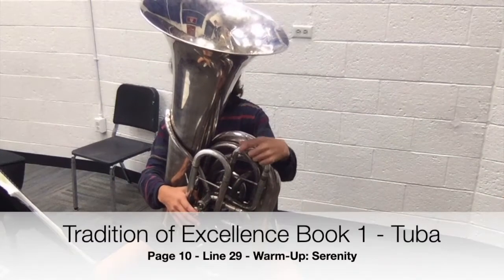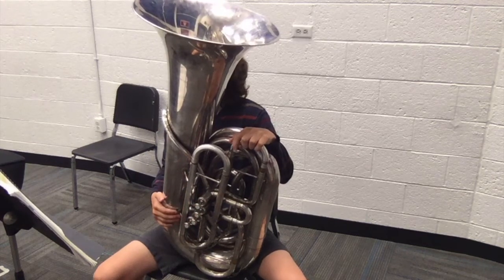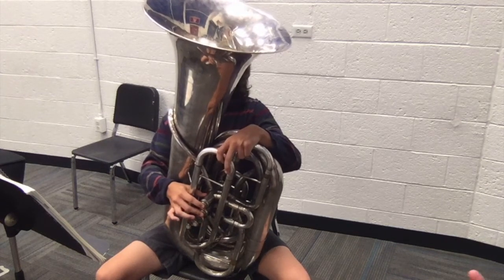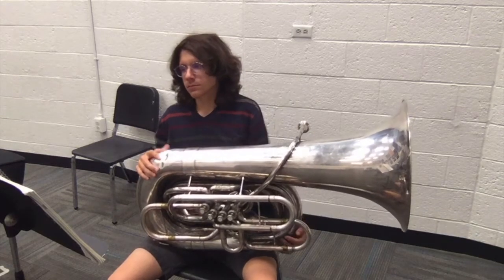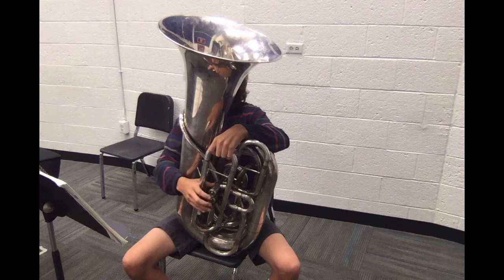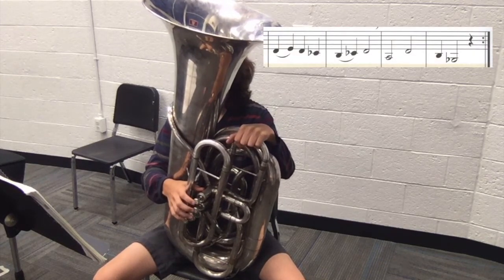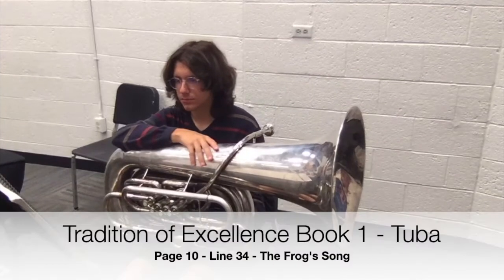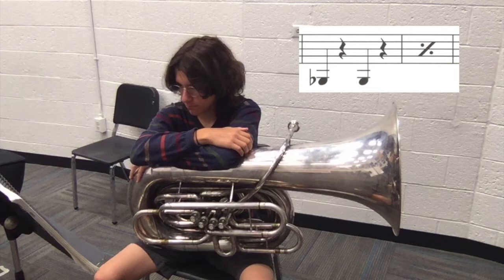TOE Tuba Page 10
Instructional video for Tuba - Tradition of Excellence Book 1 - Page 10.